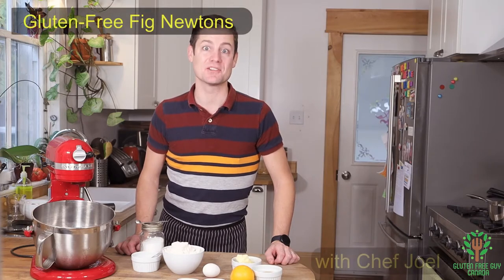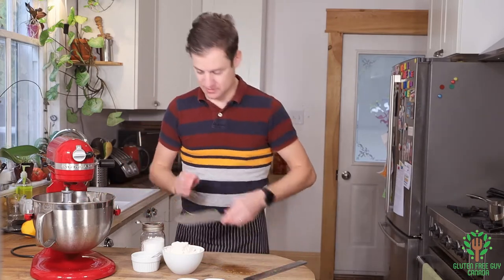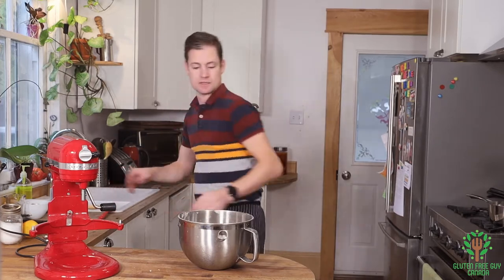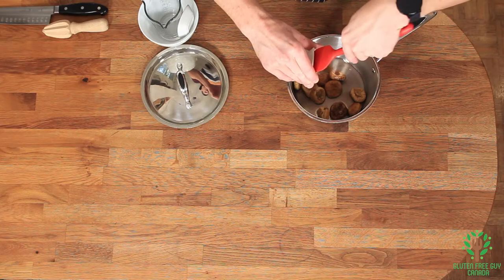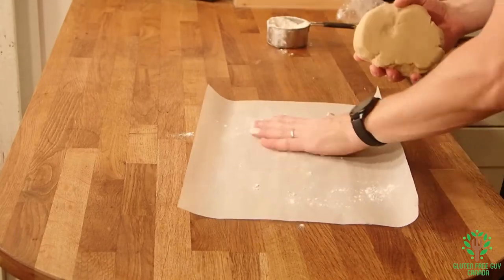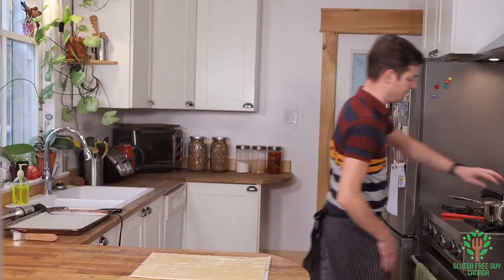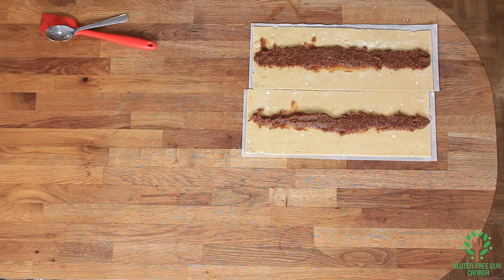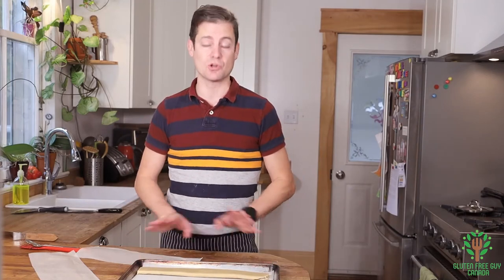Gluten Free Fig Newtons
8 Tbsp salted butter, softened

    ¼ c brown sugar, packed

    1 egg

    1 tsp pure vanilla extract

    1 tsp fresh orange zest

    2 c Frankie’s Gluten Free All Purpose Flour

    ½ tsp psyllium fibre

    ½ tsp baking powder

    ¼ tsp salt

For the Fig Filling

    6 oz dried figs

    ¼ c water

    2 Tbsp orange juice

    ⅛ tsp cinnamon

    2 tsp honey

Method:

Dough: In a stand mixer, cream the butter and sugar until light and fluffy, 2-3 min. Beat in the egg, vanilla extract, and orange zest until well combined. Add the flours, baking powder, and salt. Mix until a soft cookie dough forms. With your hands, shape the dough into a ball. Wrap the ball in plastic wrap and refrigerate until firm, 1 hour.

Filling: While the dough is chilling, make the filling. In a small saucepan, place the dried figs, water, orange juice, and cinnamon. Cover and simmer over low heat for 10 minutes, until the figs begin to plump. Remove the mixture from the heat and allow it to cool for a few minutes. Then, transfer the mixture to the bowl of your food processor. Add the honey and blend until a thick paste forms. Set the filling aside.

Putting It Together: Preheat oven to 325F. Line a large baking tray with a baking mat or parchment paper. Set aside.

On another piece of parchment paper, roll the chilled dough into a 8-9 inch x 14 inch rectangle. Use a knife or pizza cutter to make the outer edges even. Cut the dough lengthwise into two or three even strips, roughly 3-4 inches x 14 inches.

Divide the fig filling paste between each strip of dough, forming it into a line down the center of each strip. Press the filling to roughly 1-inch wide.

Carefully fold each edge of dough over top of the fig paste, making a log. Press the top to seal the dough slightly. Place the logs, seam side down, onto your linked baking sheet, spacing at least 2 inches apart.

Bake the cookies for 17-20 minutes, until the logs feel dry and slightly firm when touched. Remove the cookies from oven and cut each log into 8-10 cookies while they are still warm. While still warm, place the cut cookies into an airtight container. (This will soften the cookies as they cool.)

Store the cookies in an airtight container on the counter for up to 1 week.